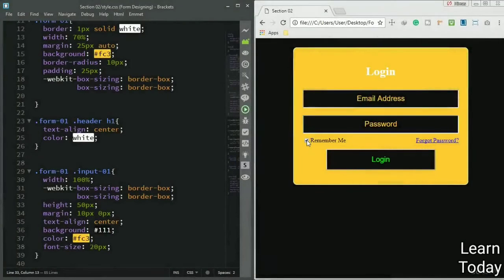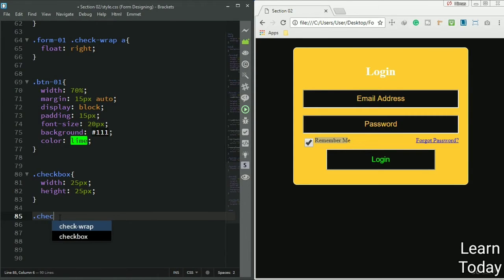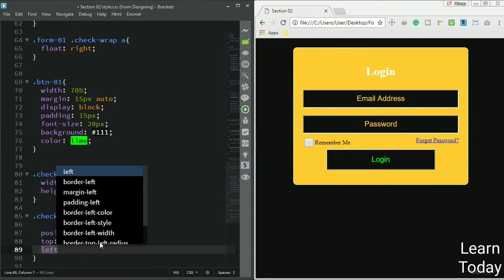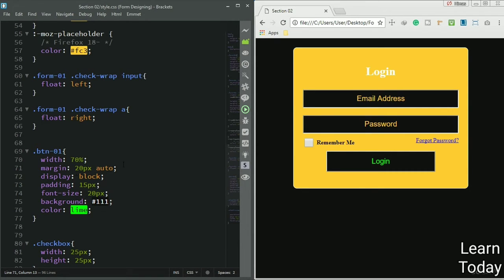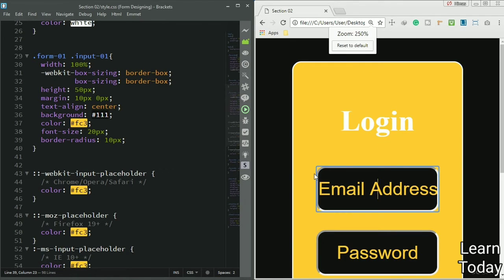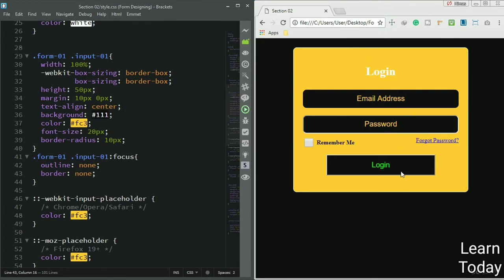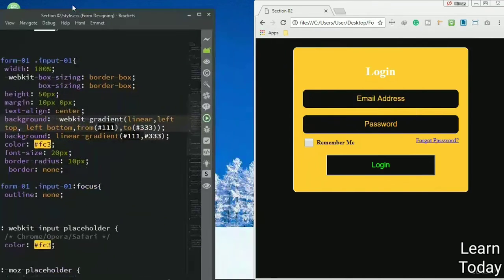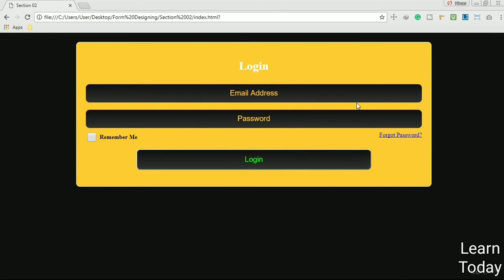Styling Checkbox , input , label etc ||Part-23 ||CSS & JQUERY FORM DESIGNING FROM BEGINNER TO EXPERT